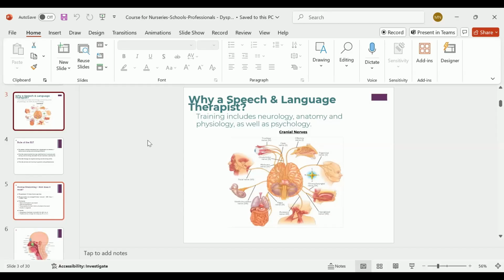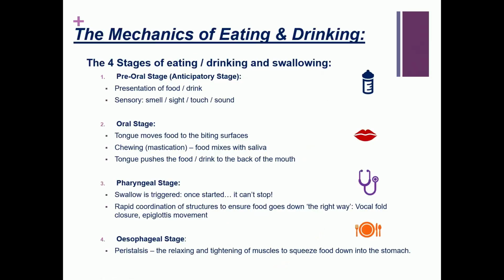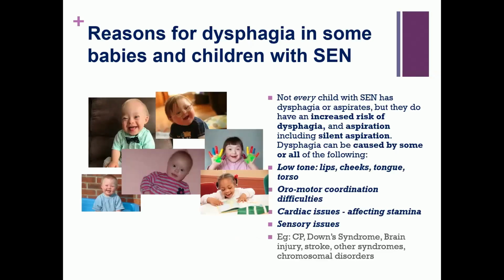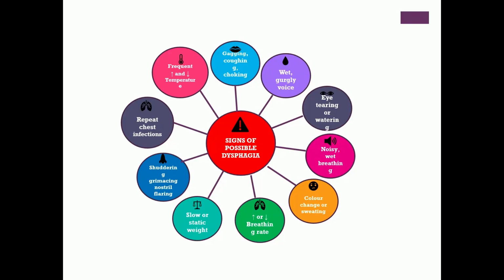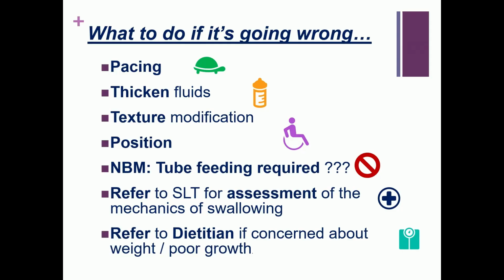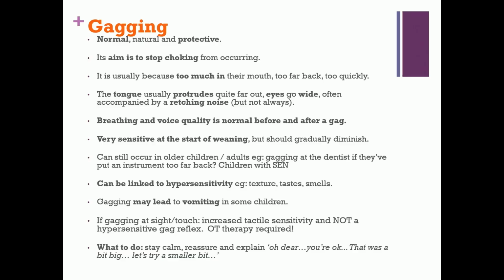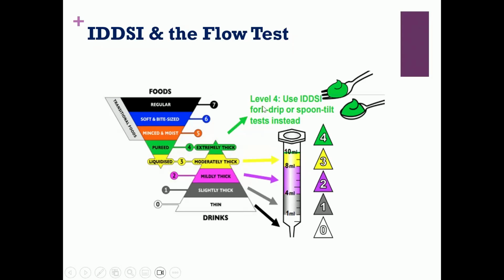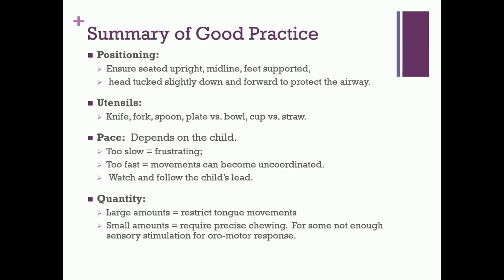Eating & Drinking Safely with Down Syndrome: What Every Parent Needs to Know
In this webinar, a speech and language therapist explains the mechanics of eating and drinking for children with Down syndrome and what to do when things go wrong.

She covers what dysphagia is and why speech and language therapists assess it, how a normal swallow works, why children with Down syndrome have a higher risk of swallowing difficulties, the signs to look out for, what to do if you're worried, and practical guidance on positioning, pacing, texture modification and thickening fluids.

She also explains gagging versus choking, the IDDSI food and drink consistency framework, and who else might be involved in your child's care. Clear, practical and reassuring. Find further resources and support at downsyndromeuk.co.uk.

This webinar is free to watch thanks to the generosity of our supporters. If you'd like to help us keep expert information like this free for every family who needs it, you can make a donation

Timestamps

00:00 Welcome and introduction – why speech and language therapists assess eating and drinking
01:05 What is dysphagia? The difference between dysphagia and sensory or behavioural feeding difficulties
02:10 The role of a speech and language therapist – assessment, recommendations and therapy
03:09 What is a normal swallow? How often we swallow and what happens
03:51 Drooling and open mouth posture in children with Down syndrome – what to be aware of
04:26 How a swallow works – chewing, tongue movement, and the swallow trigger
05:05 The two tubes – why food and drink can go down the wrong way
06:21 The four stages of swallowing – pre-oral, oral, pharyngeal and oesophageal
07:47 What happens during the pharyngeal stage – vocal fold closure and why we stop breathing to swallow
09:23 Aspiration – what it is and when food or drink enters the airway
10:25 Why children with Down syndrome have a higher risk of dysphagia – low tone, coordination, cardiac issues and sensory factors
14:17 What a video fluoroscopy swallow assessment (VF) looks like
15:45 Signs of possible dysphagia – coughing, gagging, wet voice, eye watering, pale or flushed appearance
16:40 Less obvious signs – slow weight gain, repeat chest infections, temperature spikes
17:22 When and how to seek a referral
17:35 What to do at home if you're worried – pacing, smaller portions and pausing between mouthfuls
18:00 Thickening fluids – why thin liquids carry more risk and how to thicken safely
19:41 Texture modification – identifying problem textures and using moisture to help
20:22 Positioning – why upright, well-supported seating matters
21:47 When tube feeding may be considered
23:30 Gagging – what it is, why it's normal, and what to do when it happens
25:22 Choking – the difference from gagging, what it looks and sounds like, and what to do
26:45 First aid for choking – when to call 999 and the NHS help with choking resource
27:36 The IDDSI framework – the international system for food and drink consistency levels explained
29:45 The syringe flow test and fork drip test – how to check fluid consistency at home
33:20 Other factors for swallow safety – positioning, environment, noise levels and utensils
35:43 Pacing and portion size – why going slowly matters and how to manage it
36:52 Wiping and independence – encouraging self-care from the start
37:31 Communication during mealtimes – following your child's cues and keeping language concrete
38:07 Who else might be involved – the wider team around your child
39:30 Close